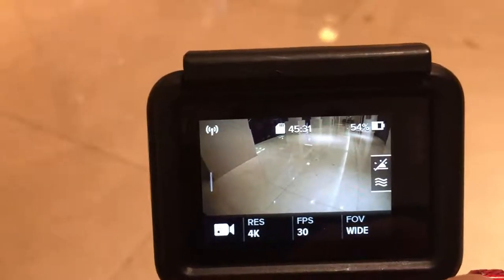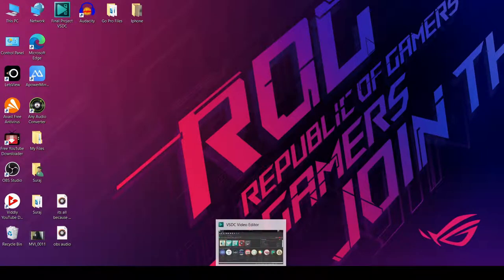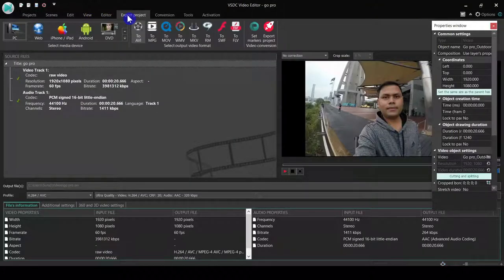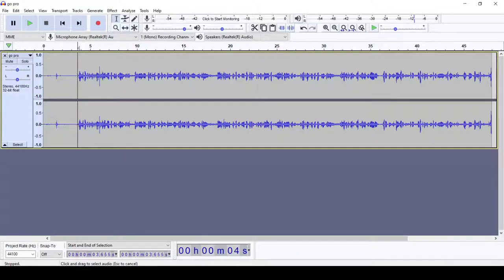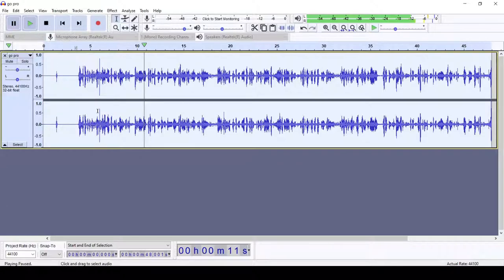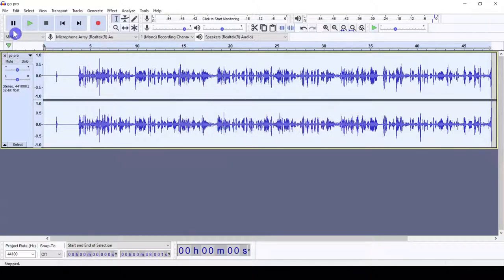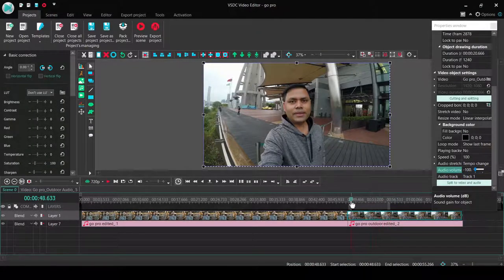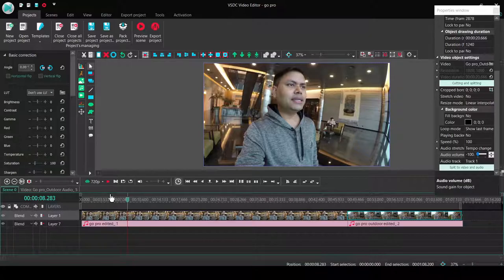GoPro Mic Solution/How To Remove Background Noise From Video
Hello & Namaste,

Using these software , you can easily remove the background noise & make Gopro Audio Sound Like Pro.

GoPro Mic Solution
How To Remove Background Noise From Video

For your enquiries fell free to contact